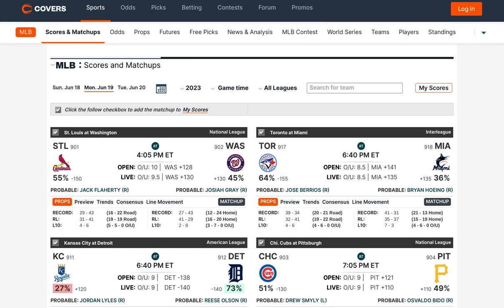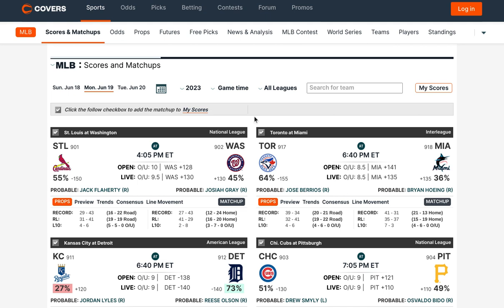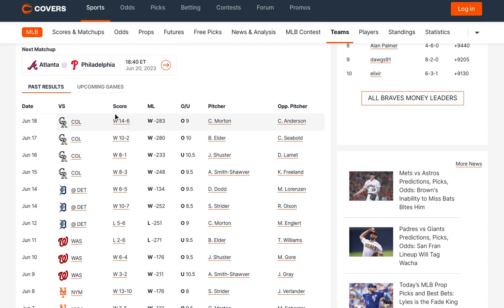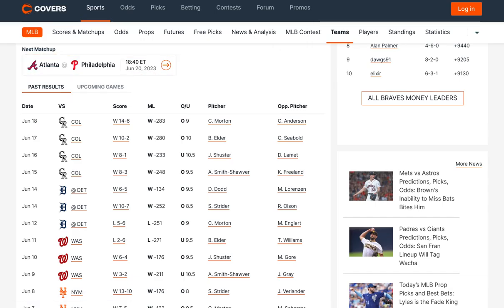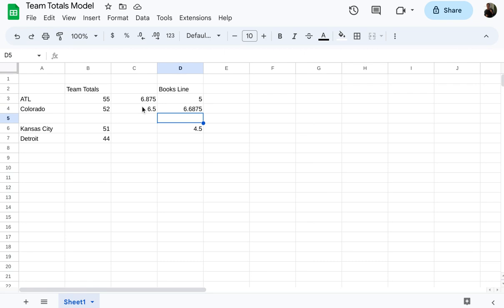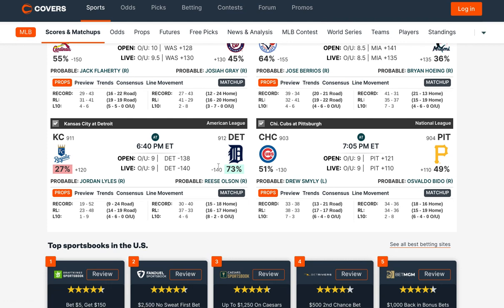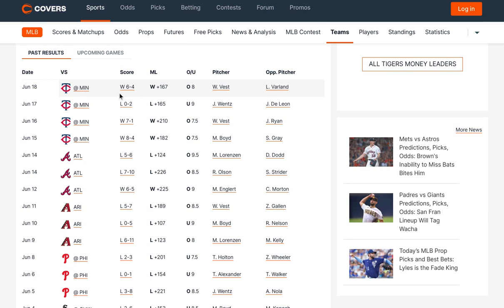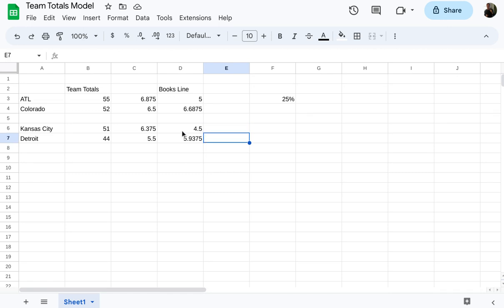A comprehensive sports betting stat model for handicapping team totals in MLB